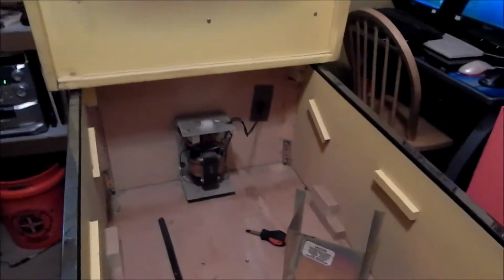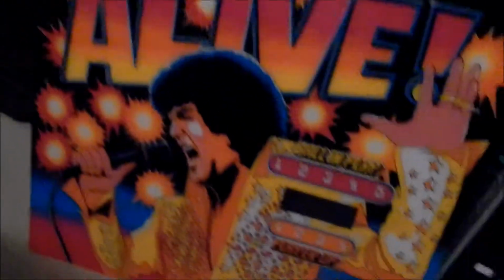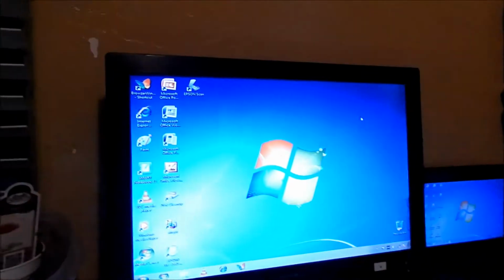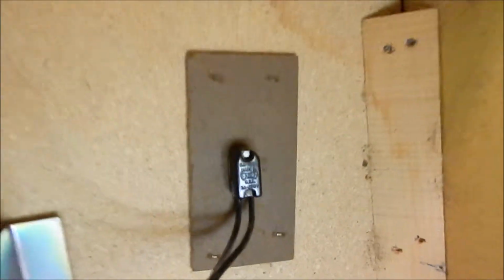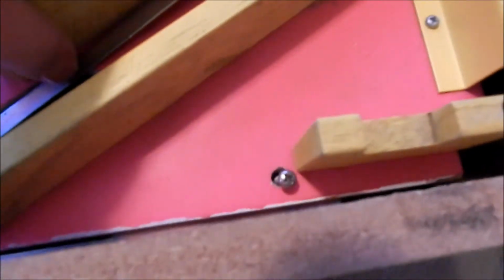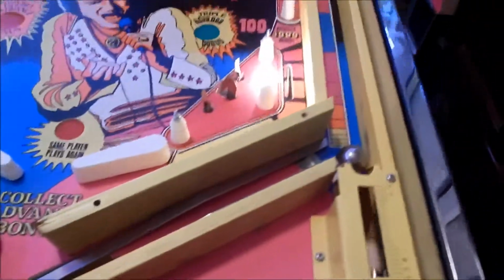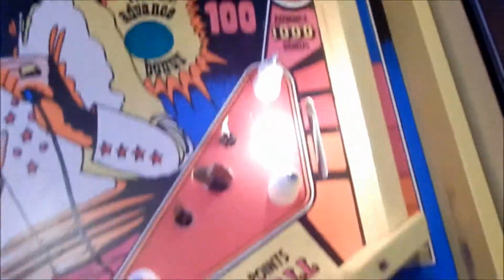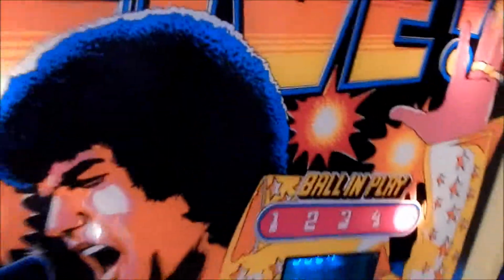How To Fix A 1978 Alive Pinball Machine Power Supply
This pinball machine needed a repair and is sold.